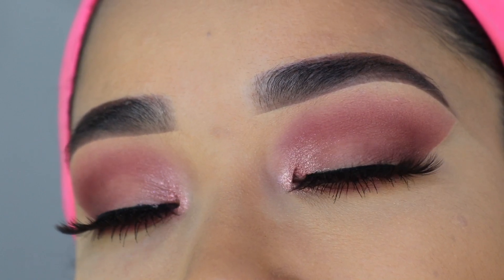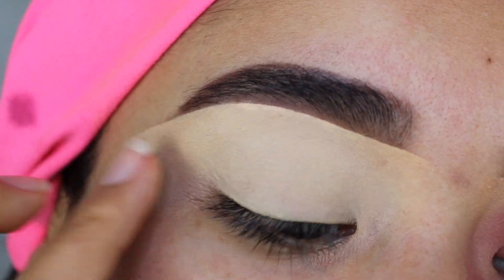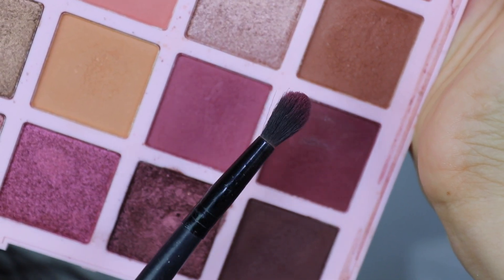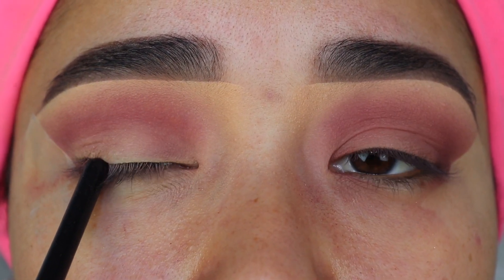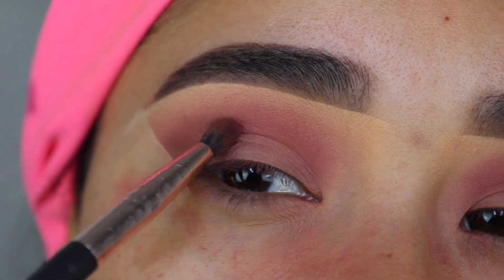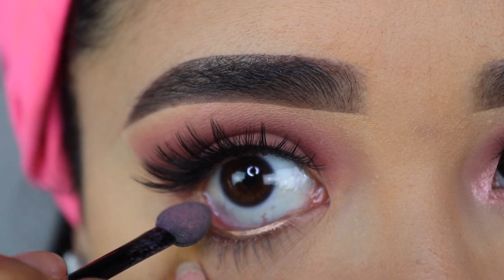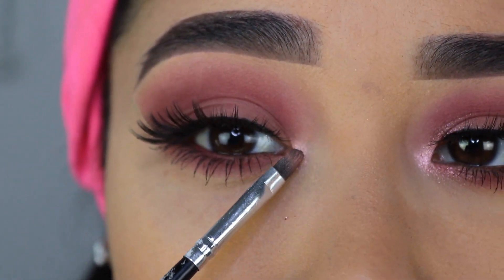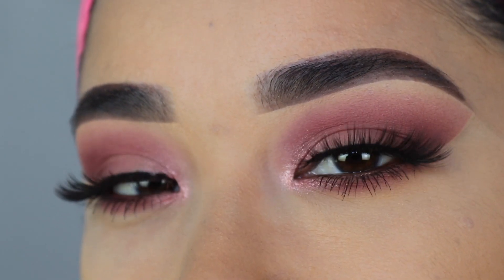Quick & Easy Pink Eyeshadows FOR BEGINNERS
Hey friends! In todays makeup tutorial I will show you how to apply and blend out pink eyeshadows, super quick and easy for beginners! I shares some tips and tricks on how to apply eyeshadows on hooded eyes. This look is perfect for literally any occasion. & it's perfect for summer! I hope you like it :)

PRODUCTS USED:
elf cosmetics Camo concealer shade medium warm
LA Girl Cosmetics Pro Mastery eyeshadow palette
ABH Dreamy eyelashes
SHEGLAM mascara